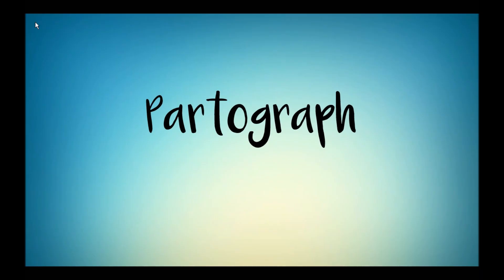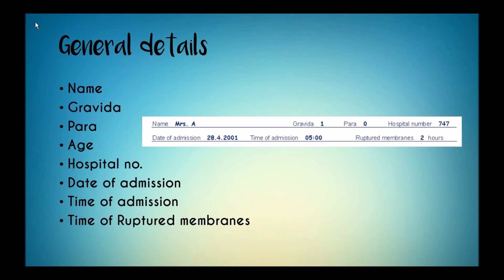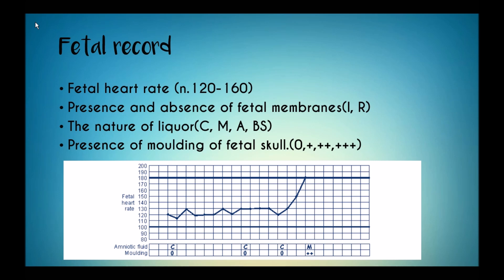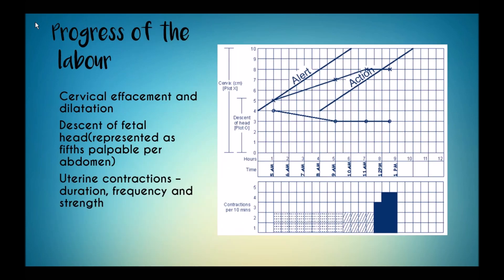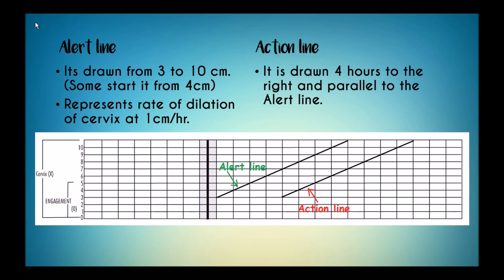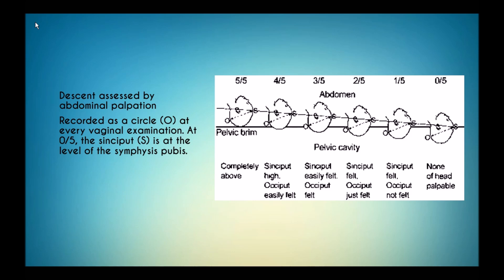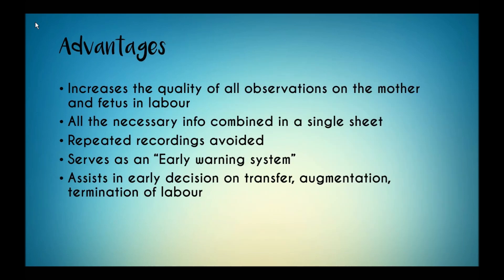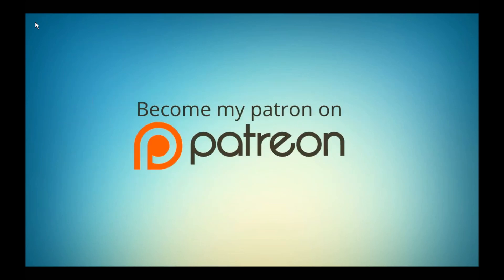Partograph- A SnapClip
Partograph is one of the important things to record during labor.
Understand it once and never forget it.